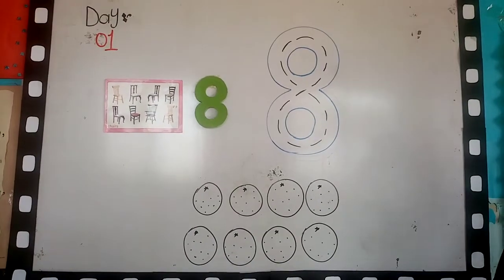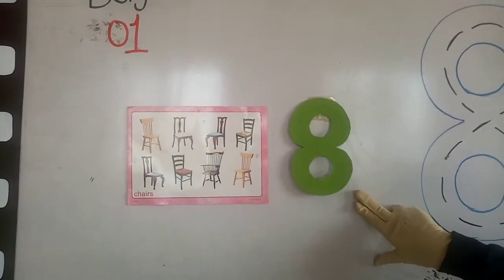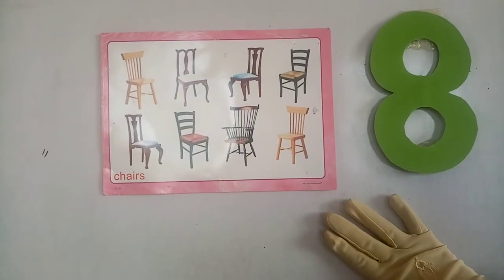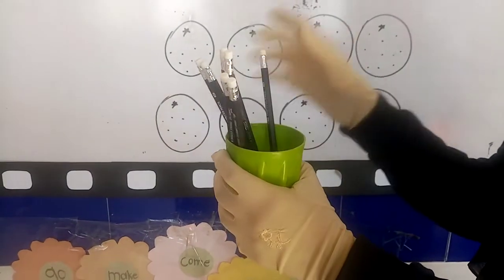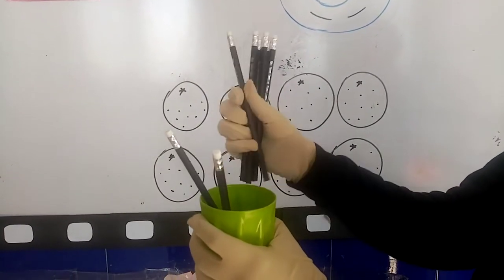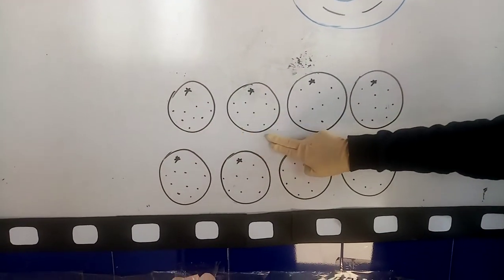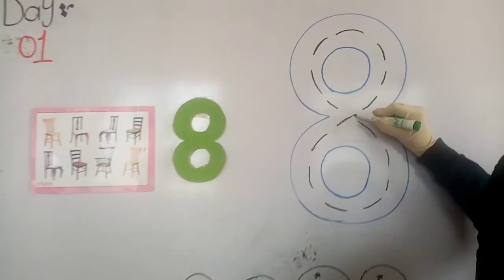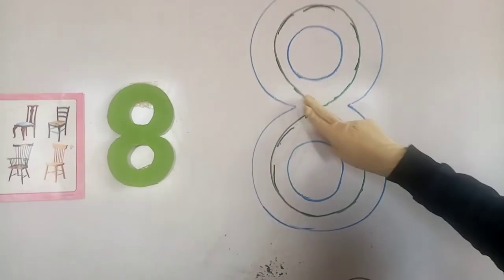Beginner Maths Day 1st till Day 5th